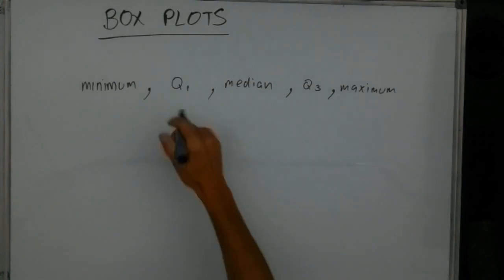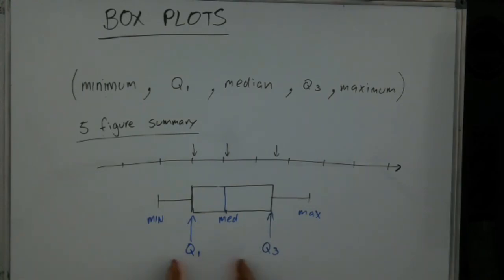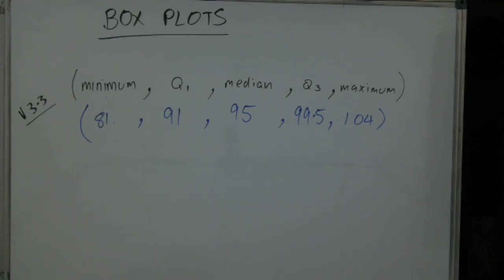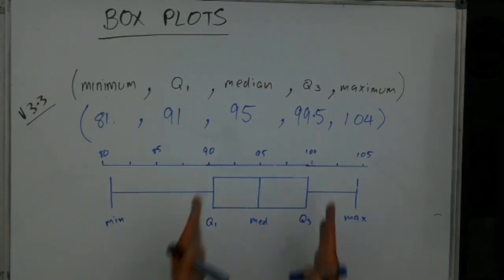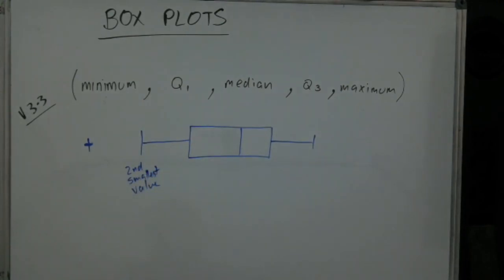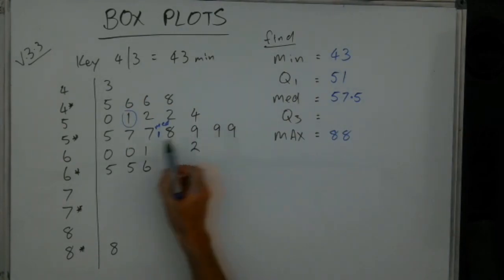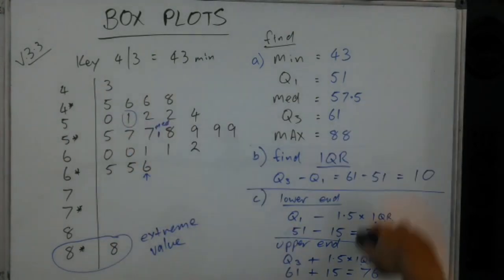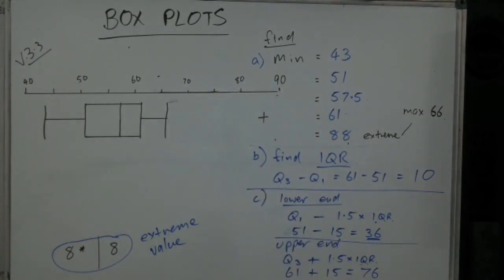Box Plots (#10 Data Analysis, Gen2)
Displaying data using Box Plots (box and whisker diagrams) to visually analyse the spread/variability of data across the range.